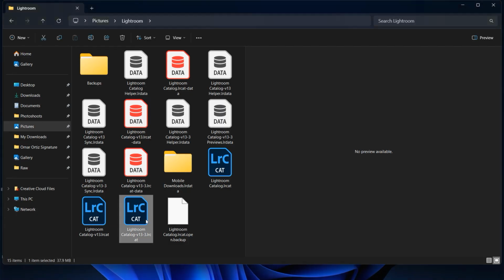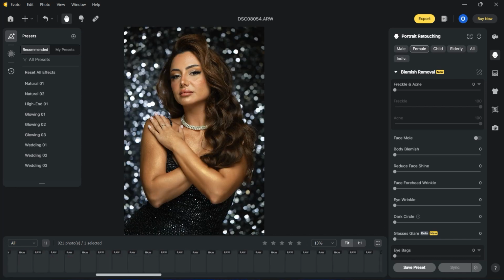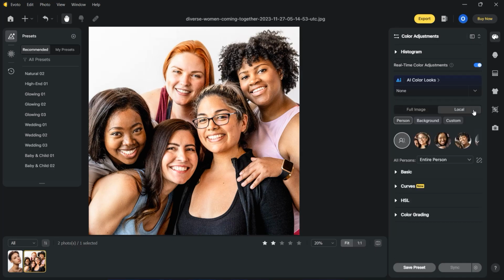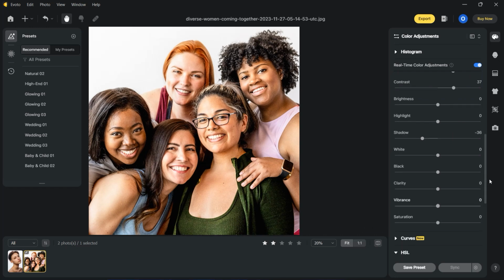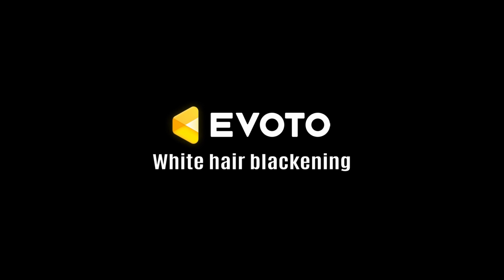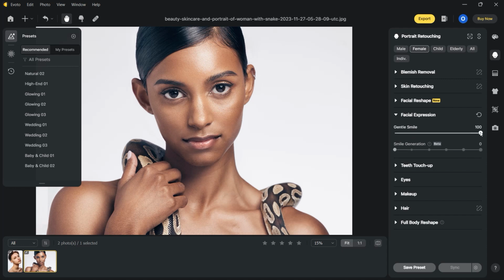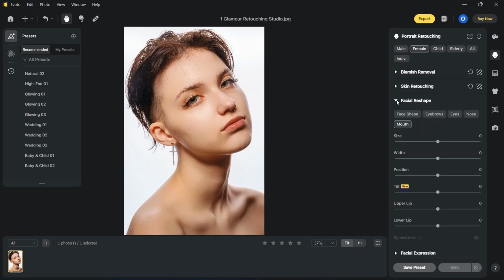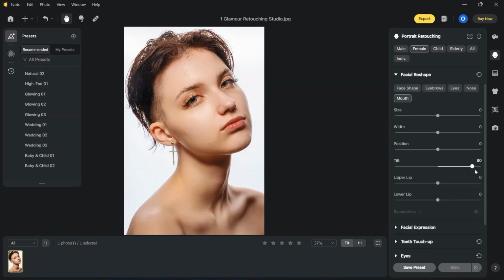Evoto AI can now make you smile | June 2024 Update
Evoto AI Free 30 Credits

=o= PHOTO EDITING SOFTWARE =o=

=o= VIDEO ANIMATION SOFTWARE =o=
CreateStudio: Easy to Use Video Animation Software

=o= TEXT TO SPEECH SOFTWARE =o=
Speechelo: Best Text to Speech Software